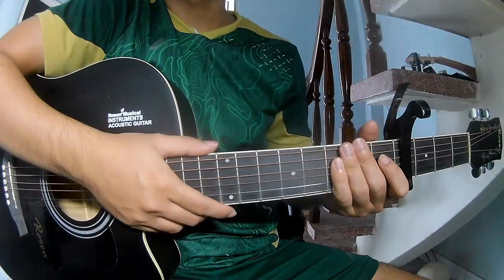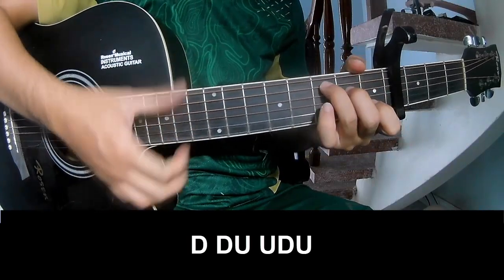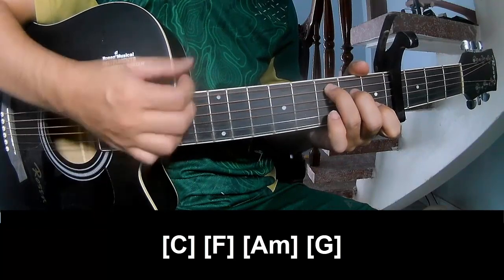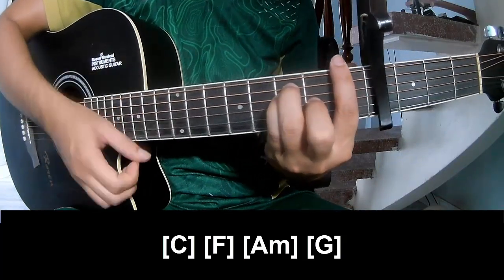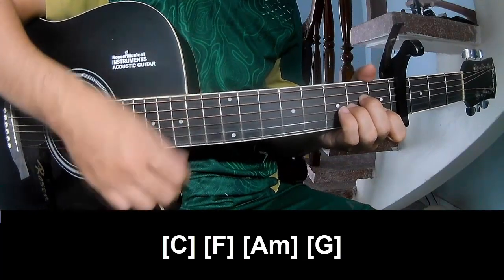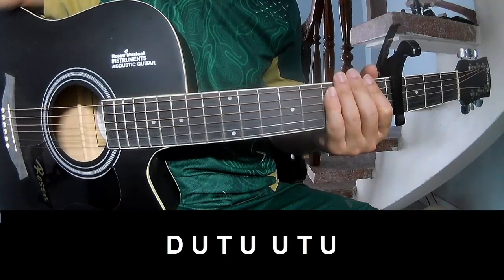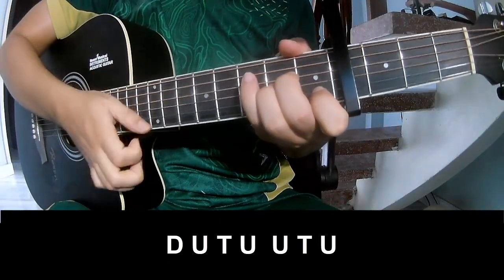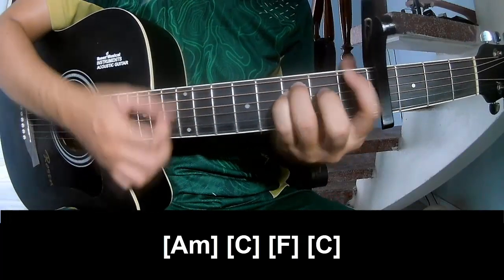How To Play Guitar Good To Be By Mark Ambor Version 2